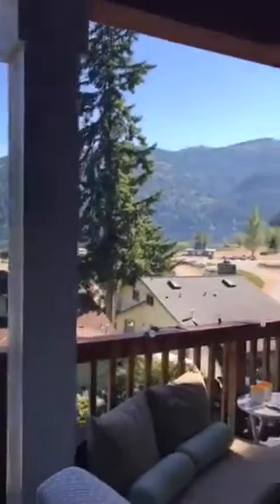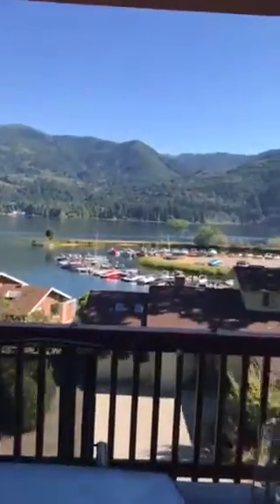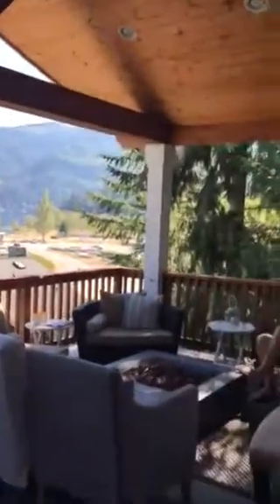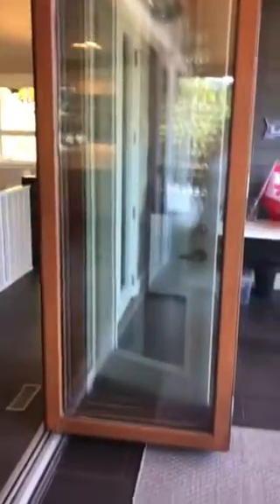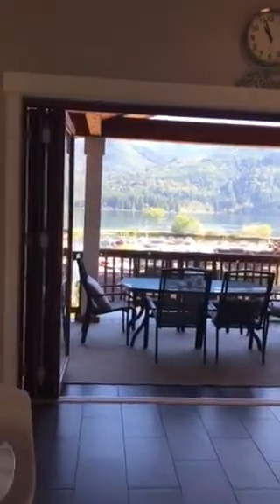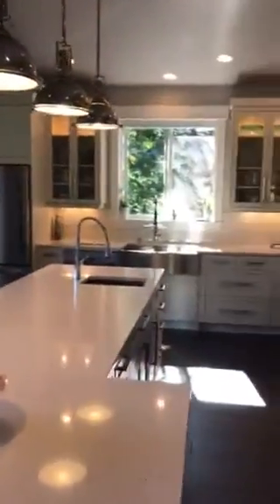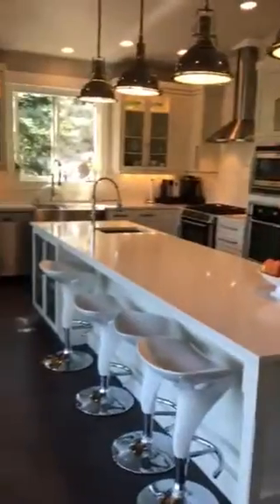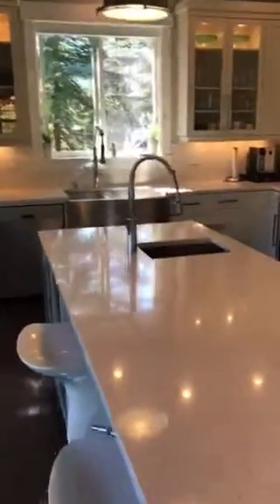House tour part 1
Tour of our place at 3 Spinnaker Lane